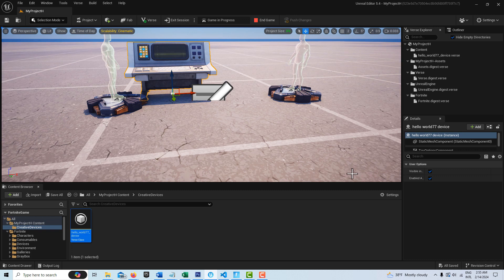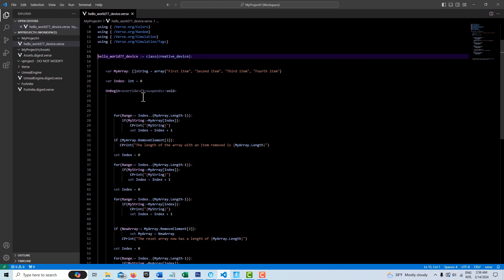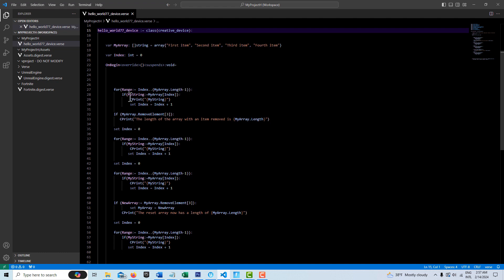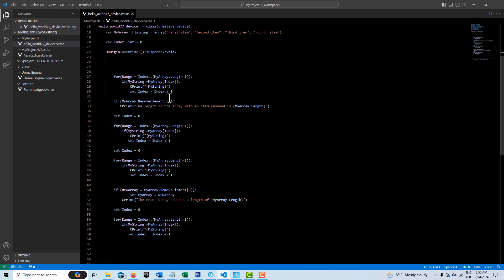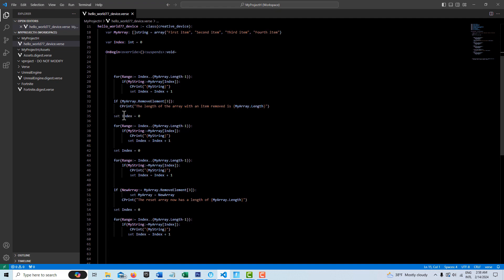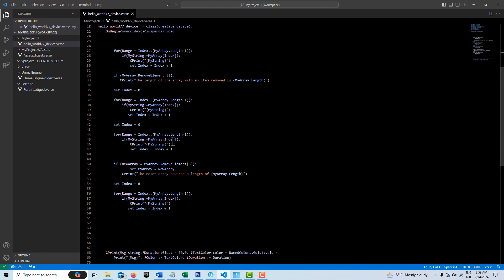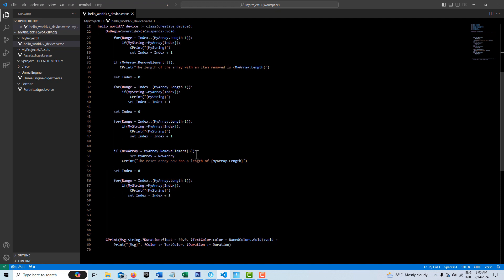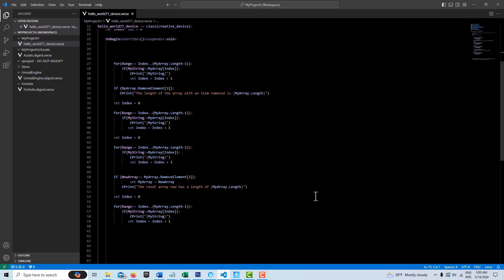Remove an Element from an Array in Verse Code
Quick video showing how to remove an element from an array in Verse code.

This video is the counterpart and shows how to add an element to the array.